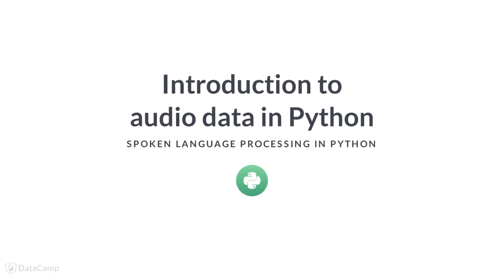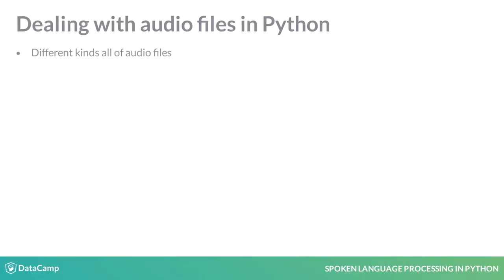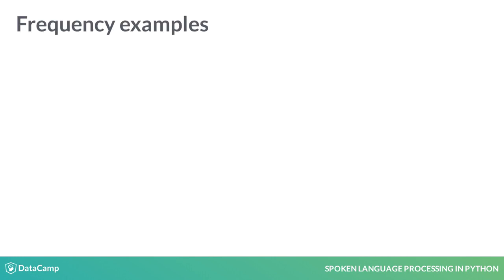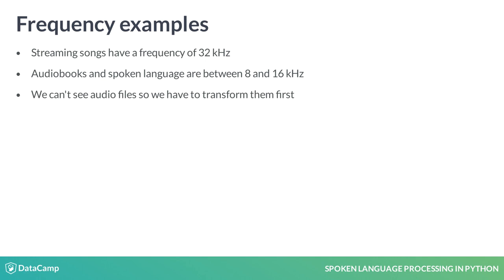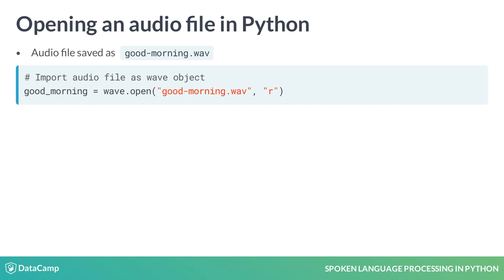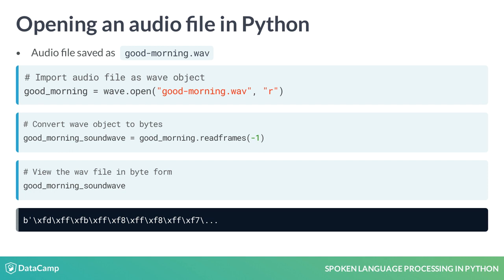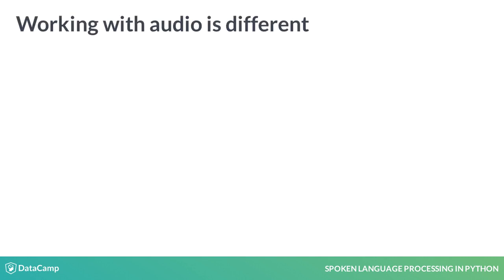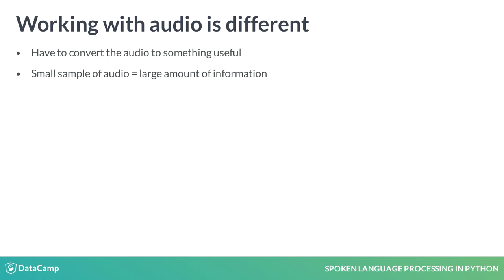Python Tutorial : Introduction to audio data in Python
Want to learn more? at your own pace. More than a video, you'll learn hands-on coding & quickly apply skills to your daily work.

Hello and welcome to the course! My name is Daniel Bourke and I'll be your instructor. To get started, we're first going to see how speech and audio processing are different from other kinds of data processing.

Much like other data types, audio files come in many different formats, such as, mp3, wav, m4a, and flac. But each of these formats has a standard measure of frequency.

Frequency is measured in kilohertz but is also referred to as kHz or sampling rate. Much like how a movie shows 30 pictures per second which our brains register as moving pictures, the sampling rate of an audio file is a measure of the number of data chunks per second used to represent a digital sound.

With one kilohertz equaling one thousand pieces of information per second.

For example, a song you stream will usually have a 32 kHz sampling rate. This means 32,000 pieces of information per second. Speech and audiobooks are usually between 8 and 16 kHz. We'll look at some of these later.

And as you might've guessed, audio files are different from tabular or text data because you can't immediately see the data you're working with.

To get spoken language audio files into something we can see and manipulate, we first have to open the audio file with Python's built-in wave module.

We can get started with the wave module by running the command import wave.

Now, we have an audio file, good morning dot wav ready to go. It contains a person saying the words good morning.

To import it, we'll use wave's open method.

Now we've saved the good morning dot wav audio file to the variable good_morning in the format of a wave_object. However, in this state it's not very useful to us.

To manipulate it further, we'll use the readframes method to convert the wave_object to bytes. The -1 means we want to read in all of the pieces of information within the wave_object.

Now we've converted the audio file to bytes, what do they look like?

Okay, we can see a snippet of the entire soundwave in byte form.

But remember how kilohertz means thousands of pieces of information per second? The good morning dot wav audio file is 48 kilohertz and 2-seconds long. 48,000 pieces of information per second and 2-seconds long equals 96,000 chunks of data all for only two words.

So if we printed out the entire soundwave in byte form we'd see 96,000 of these combinations of letters and numbers.

Don't worry, if the output looks confusing for now, we'll learn how to convert these bytes into something more useful shortly.

Now you can start to see how working with audio and spoken language files is different from other kinds of data.

First of all, unlike text or tabular data, you can't immediately see what you're working with. So many audio files often require a conversion step before you can begin working with them.

And because of the frequency measure, even a few seconds of audio can contain large amounts of data. Add in background noise, other sounds, more speakers and the number of pieces of information grows even more. We'll look into this later on.

Alright, it's time to get hands-on and practice importing your first audio file!